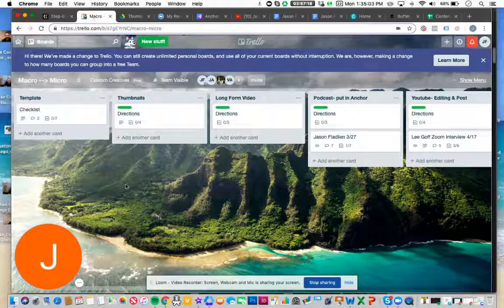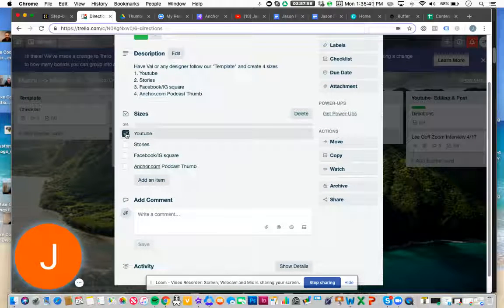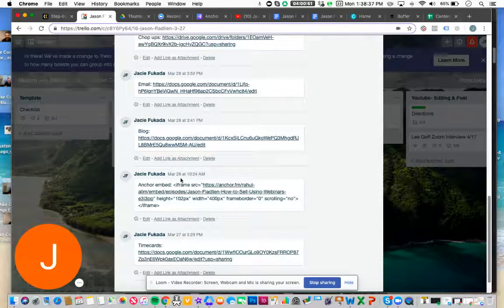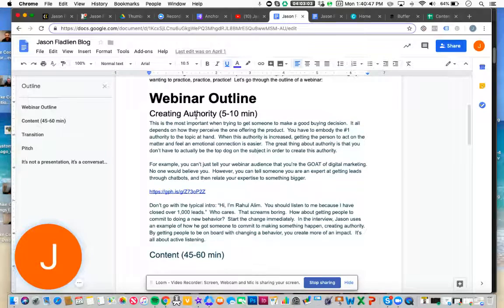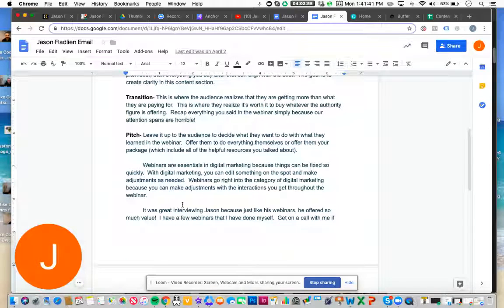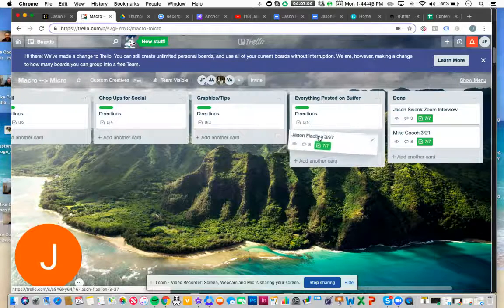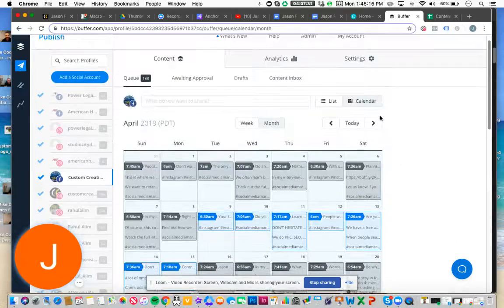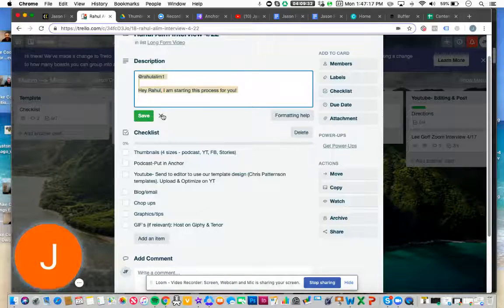Macro to Micro Loom